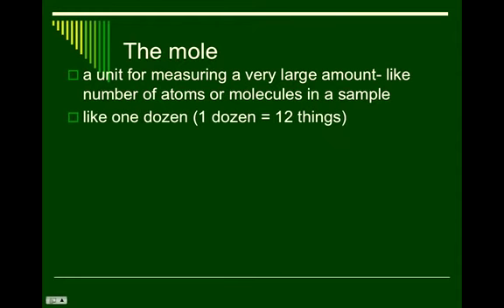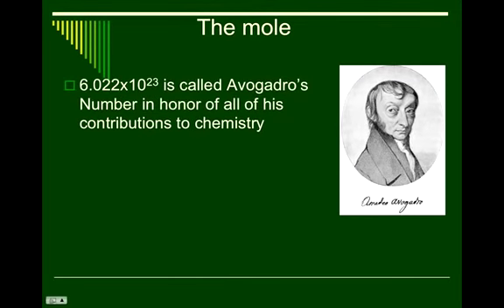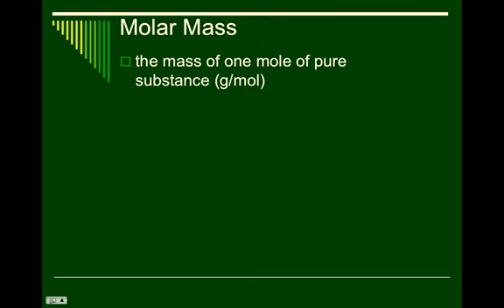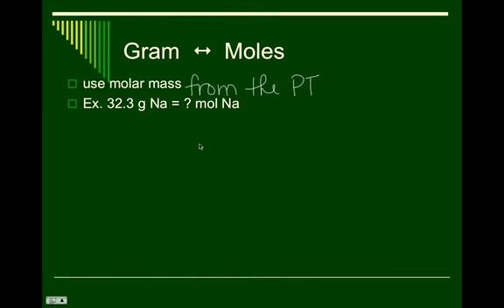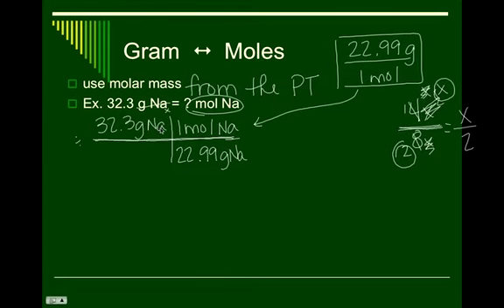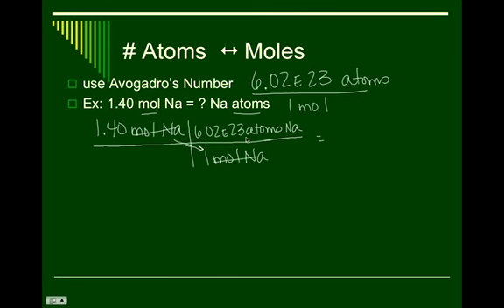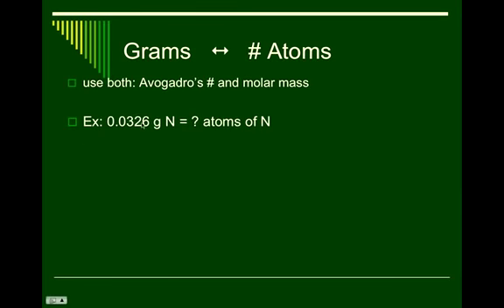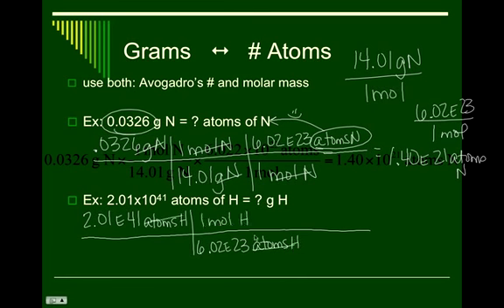Introduction to the Mole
This should be the first video you watch when learning about the mole.  This gives a basic definition and shows you the basics of stoichiometry.  Of course, because there are no chemical reactions involved, it isn't true stoichiometry so think of it as stoichiometry with training wheels. :)